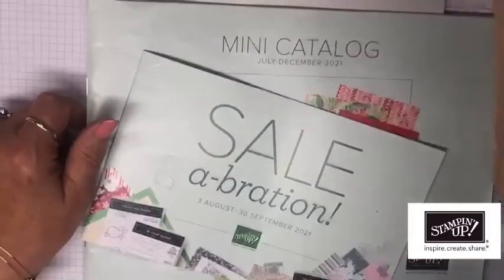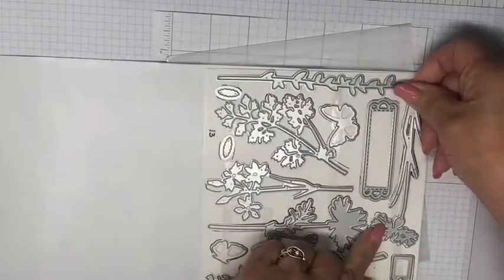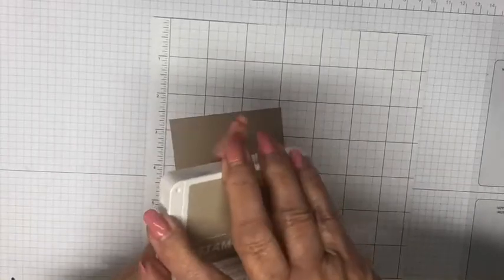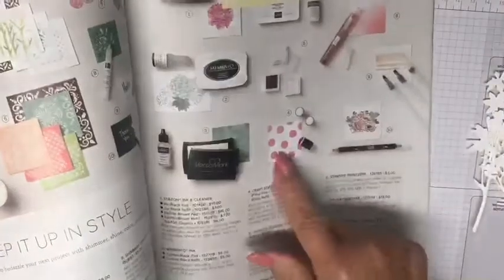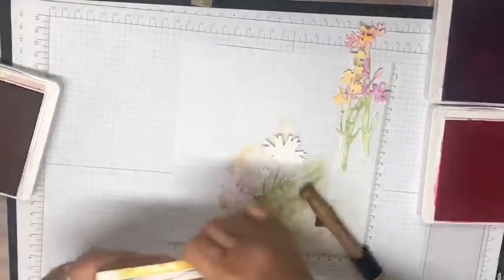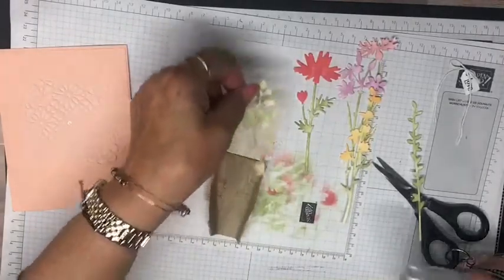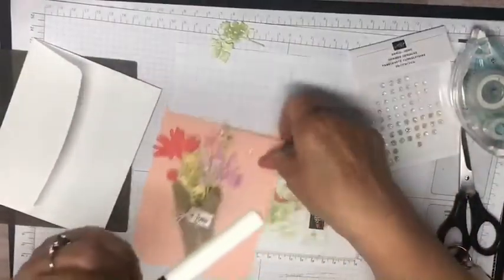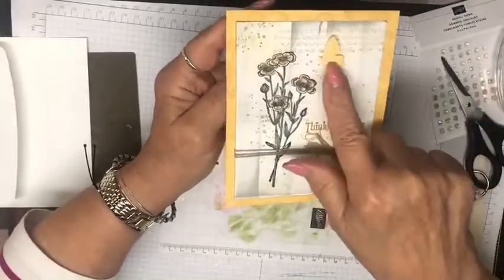Episode #39 - Stampin' Up! Quiet Meadow Bundle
The Quiet Meadow bundle from the Annual Catalog is a wonderful set for creating floral arrangements that don't need water, won't wilt, and will last forever!

For full details and more samples, head over to  my blog at patstamper.typepad.com